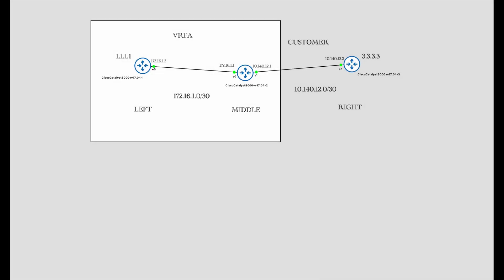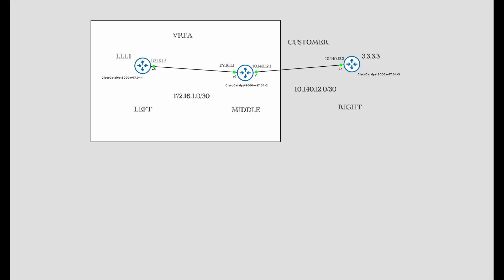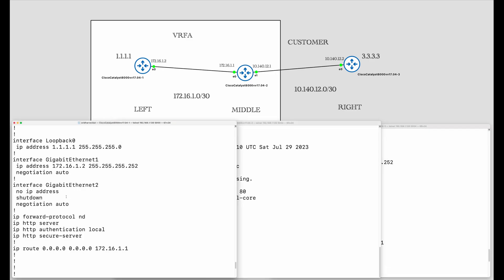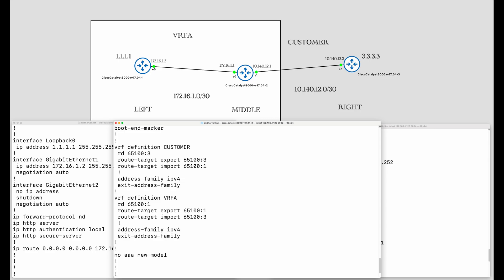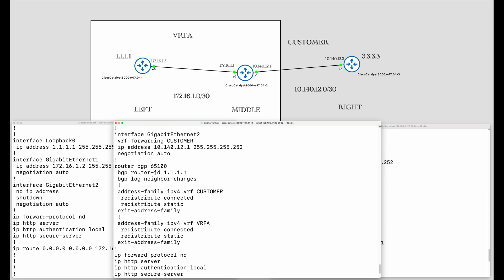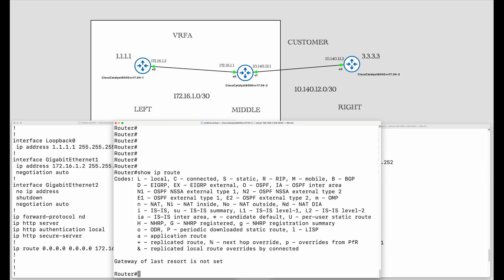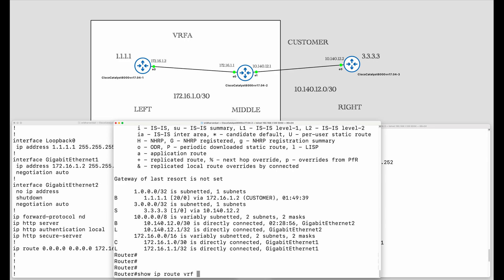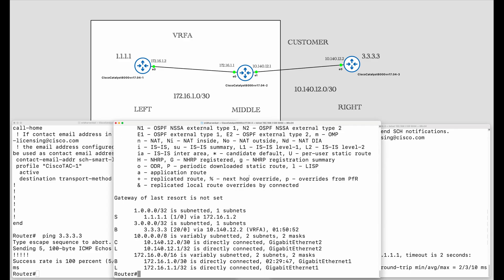RouteLeaking with Route Target import and export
In this video, I describe how to leak routes from one VRF to another. The route target import and export method is used.